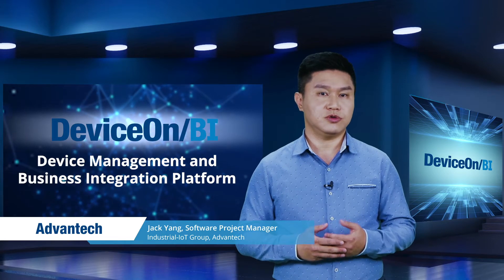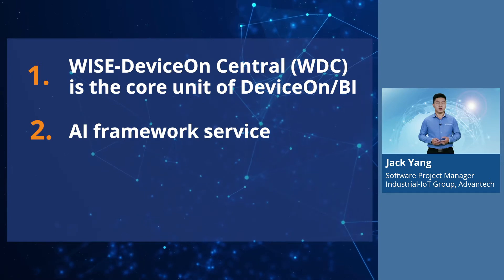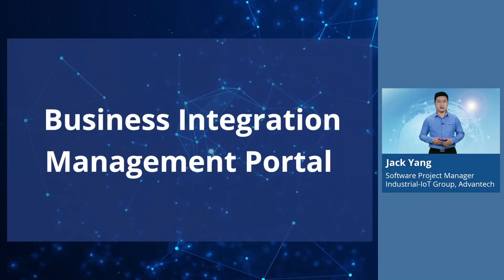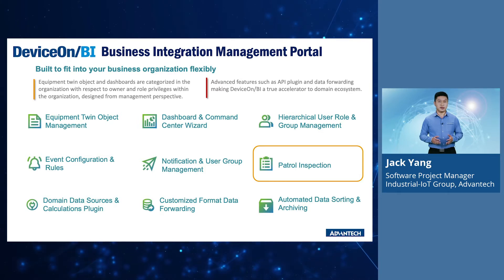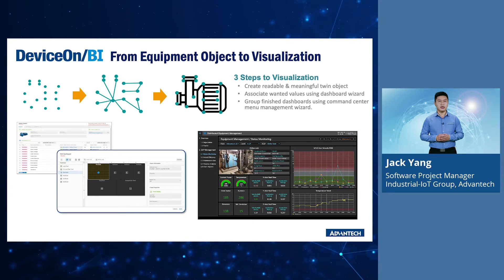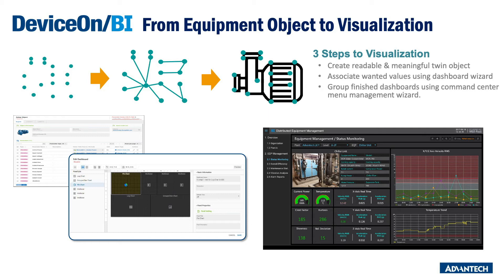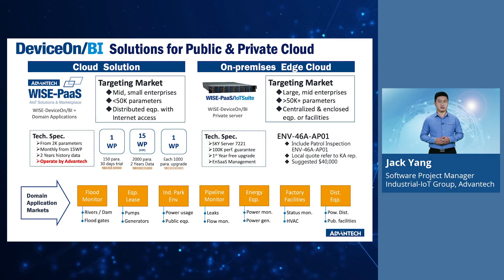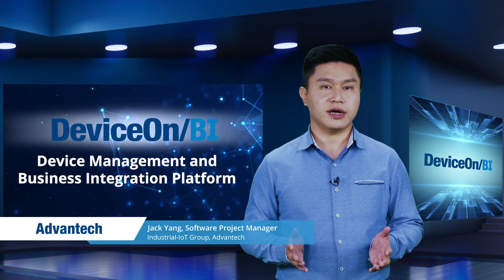Industrial IoT Device Management and Business Integration Platform, Advantech (EN)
DeviceOn/BI is created to accelerate digital transformation as well as to enhance the values after digital transformation.
In the field of environment and facilities monitoring in particular, there are three major aspects that values digital operation and maintenance most:
Safety, instant response, and efficient management.